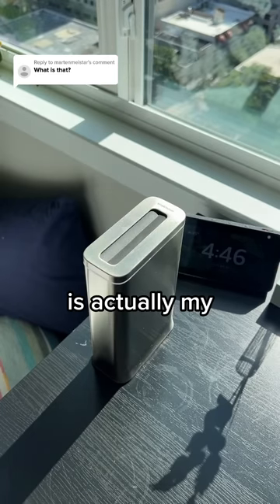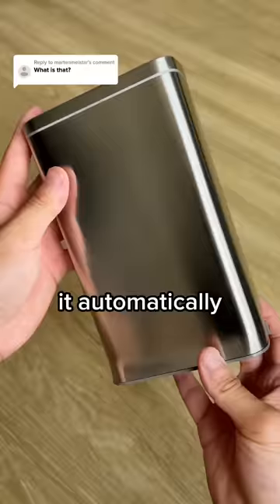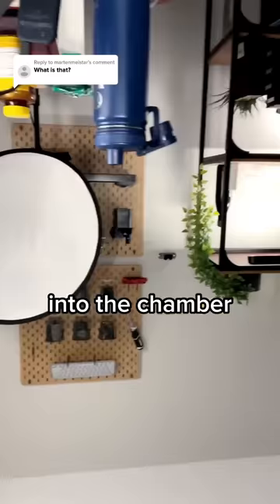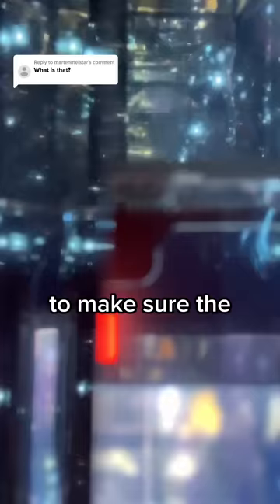This is my phone toaster